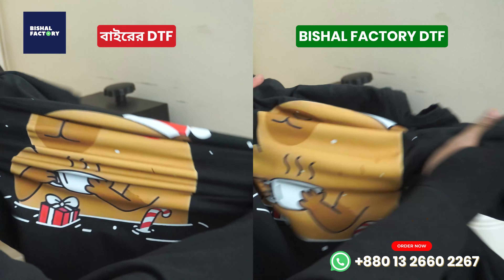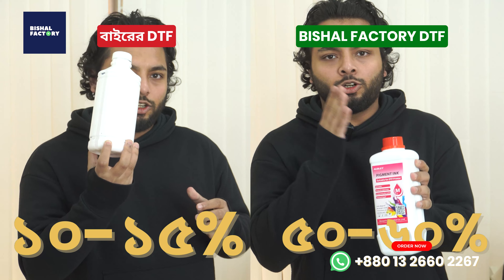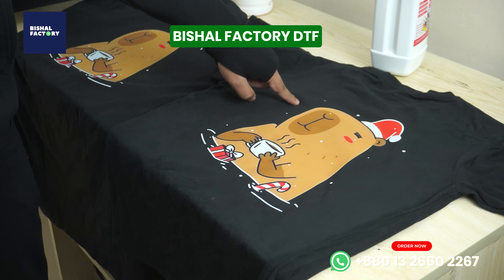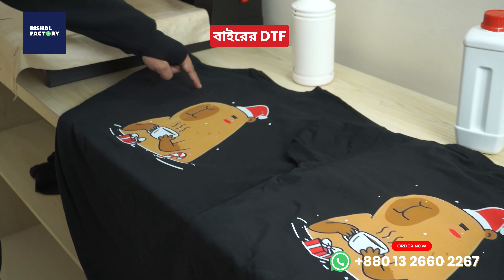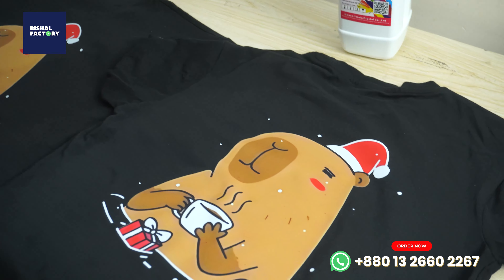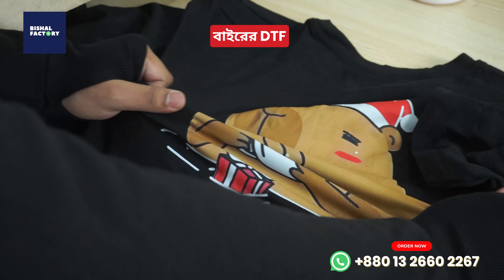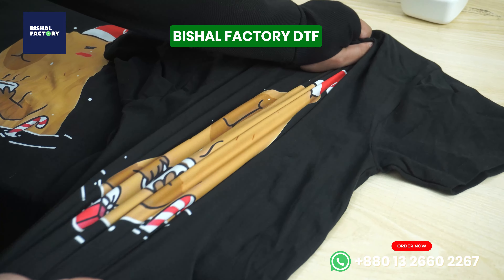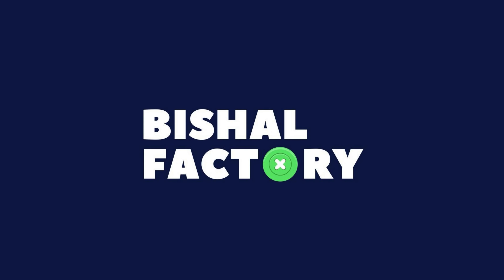আমাদের DTF কেন অন্য দেড় থেকে ভালো | Bishal Factory DTF Bangladesh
আমাদের DTF কেন অন্য দেড় থেকে ভালো |
- আমরা ব্যবহার করি ৫০-৬০% white ইন্ক্ যেটা মার্কেট এই ব্যবহার করে ১০-১৫%.
- আমাদের কালী Audley ওরিজিনাল কালার, মার্কেট এই ব্যবহার হয় নকল কালী.
- আমাদের প্রিন্ট টানলে ফাটে না, ওরিজিনাল কালী ব্যবহার করার কারণে.
- আমাদের প্রিন্টিং. হয় ২টা শিফট এ তাই ডেলিভারি পাবেন 24-48 ঘন্টায়.

 - ক্লিক করুন এই লিংক এই whatsapp এই কথা বলার জন্য.